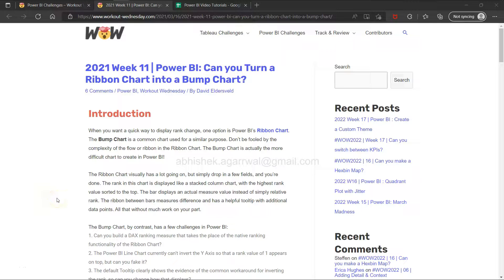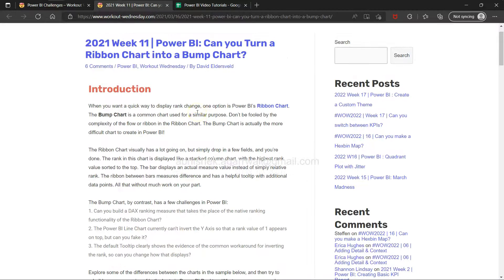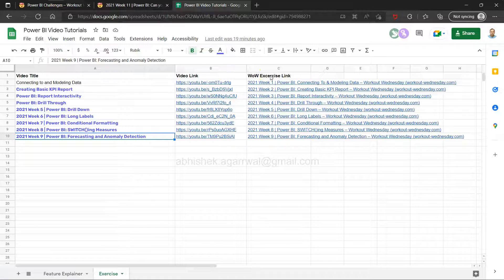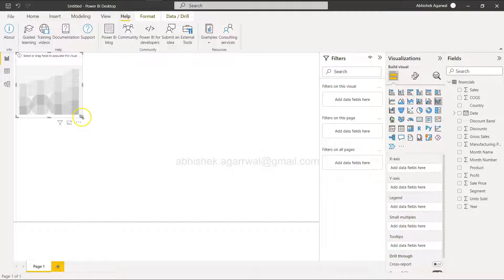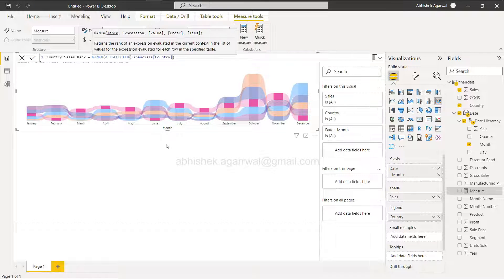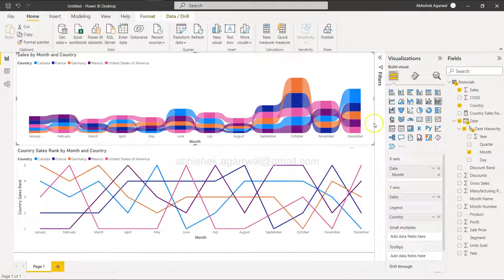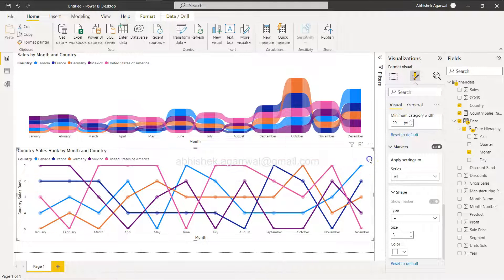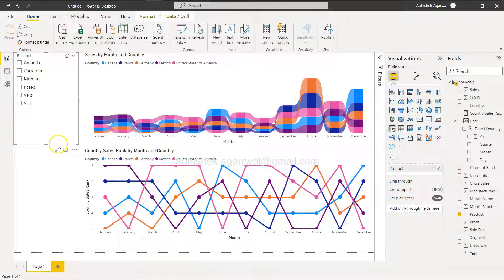How to Create Bump Chart in Power BI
Power BI Workout Wednesday practice exercise no 11 where we will be creating a bump chart. Bump chart is great way to visualize ranks over a dimension. Here we'll look at how you can configure the DAX rank function with allselected function as well calculate a sum function to find a rank by dimension.